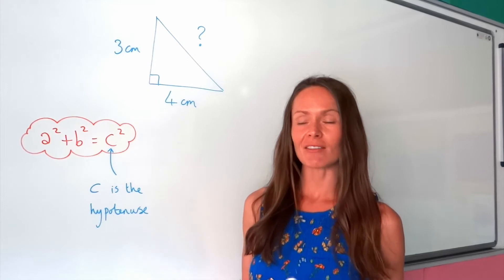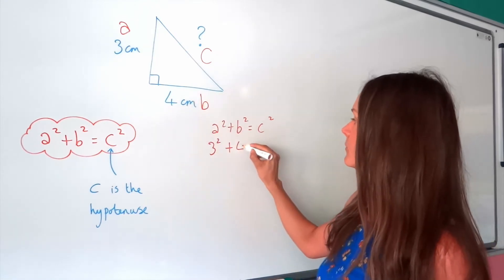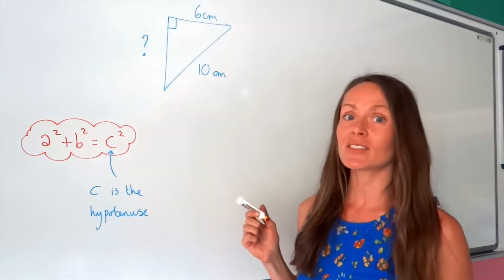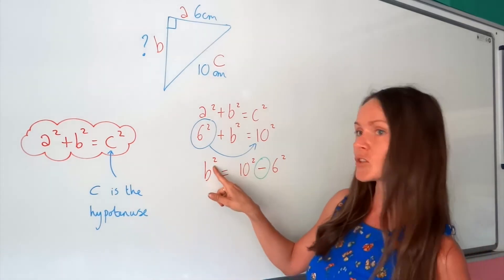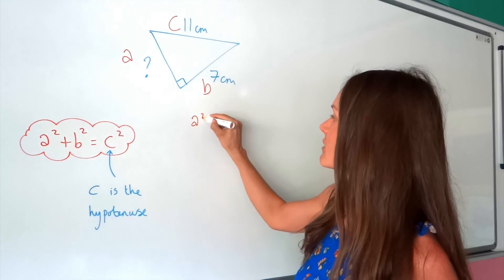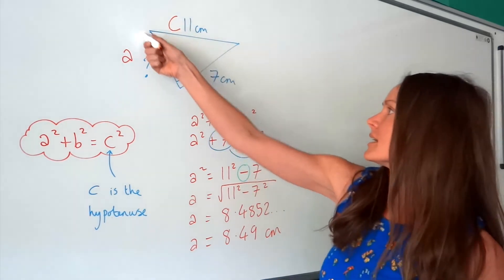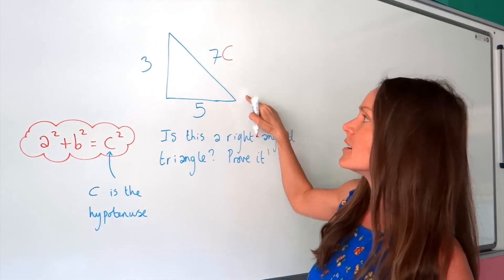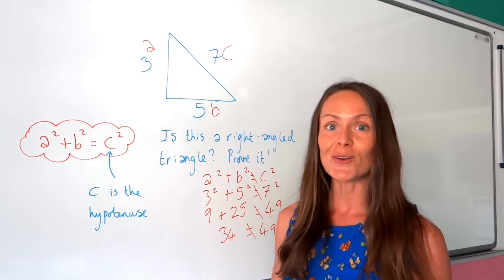The Maths Prof: Pythagoras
How to find the hypotenuse and also the shorter sides of a right angled triangle using Pythagoras' theorem. There is also a proof question at the end of the video.

Example 2 at 3:23
Example 3 at 6:05
Example 4 at 8:53